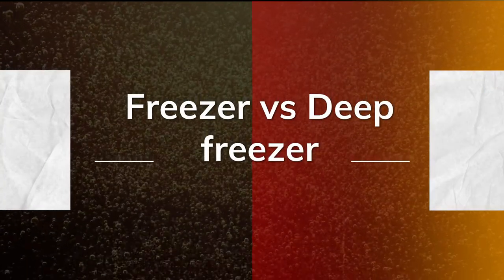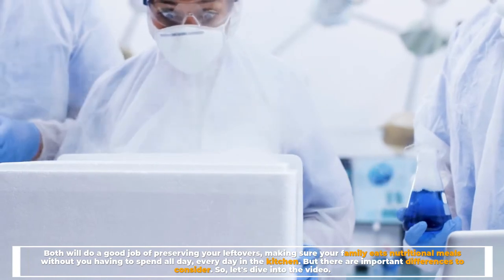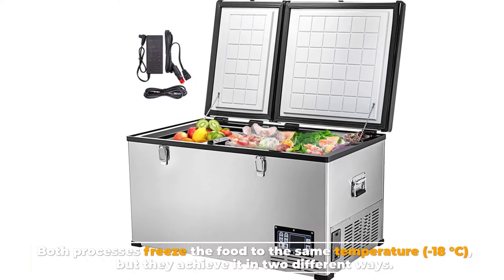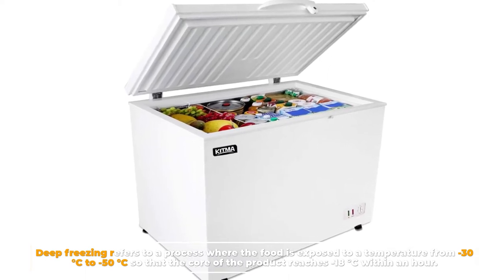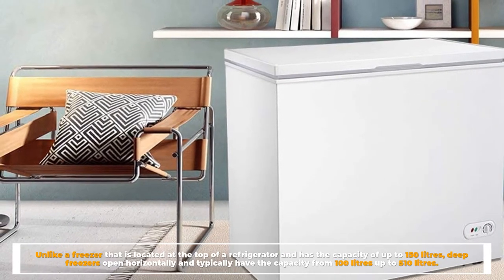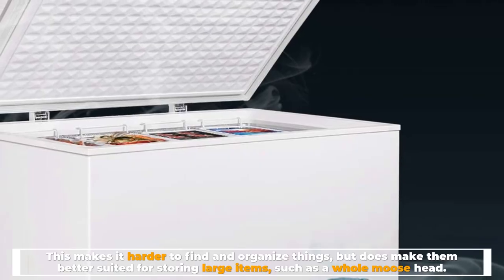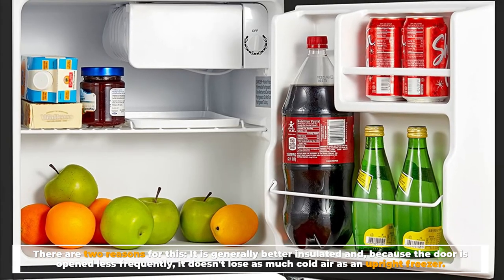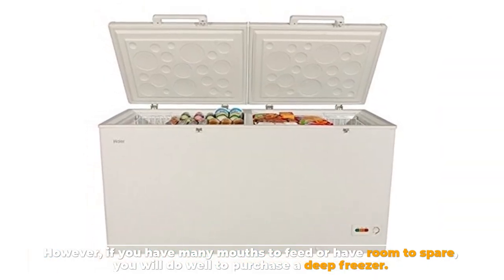Freezer vs Deep Freezer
1. Midea MRC04M3AWW Single Door Chest Freezer
2. Midea WHS-109FW1 Upright Freezer
3. Whynter CUF-110B Energy Star 1.1 Cubic Feet Upright Lock, Black Freezer
4. Danby DAR110A1WDD 11 Cu.Ft. Apartment Refrigerator
5. Frigidaire EFRF696-AMZ Upright Freezer

That is the difference between the two? Either of these types of freezers will be your friend when that chicken goes on sale. Both will do a good job of preserving your leftovers, making sure your family eats nutritional meals without you having to spend all day, every day in the kitchen. But there are important differences to consider. So, let's dive into the video.

Number 1
Freezing vs. Deep Freezing
First, let's get some terminological confusion out of the way. The terms "freezing" and "deep-freezing" originally referred to two different methods of preserving food. Both processes freeze the food to the same temperature (-18 °C), but they achieve it in two different ways. With freezing, the temperature of the food is decreased slowly, usually up to 24 hours. Deep freezing refers to a process where the food is exposed to a temperature from -30 °C to -50 °C so that the core of the product reaches -18 °C within an hour. Deep freezing is a method typically used in industrial settings. It is considered to be better than regular freezing in allowing the food to preserve its freshness, texture and nutritional qualities.

Number 2
Configuration and Capacity
Unlike a freezer that is located at the top of a refrigerator and has the capacity of up to 150 litres, deep freezers open horizontally and typically have the capacity from 100 litres up to 510 litres. Unlike upright freezers, deep freezers don't come with shelves or drawers. This makes it harder to find and organize things but does make them better suited for storing large items, such as a whole moose head.

Number 3
Energy Efficiency
A deep freezer is more energy-efficient than an upright freezer, using about 10 to 25 per cent less energy. There are two reasons for this: It is generally better insulated and because the door is opened less frequently, it doesn't lose as much cold air as an upright freezer.

So which kind of freezer is best for you? It depends. If you have a small family and don't have any extra space, a regular freezer will likely suit your needs. However, if you have many mouths to feed or have room to spare, you will do well to purchase a deep freezer.